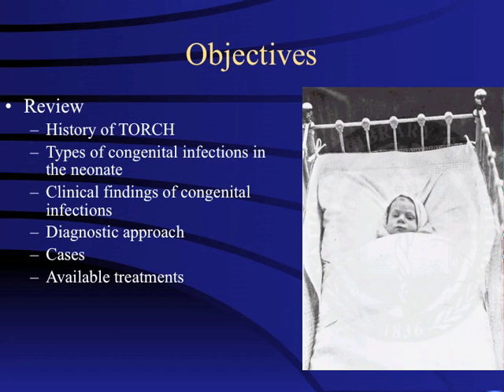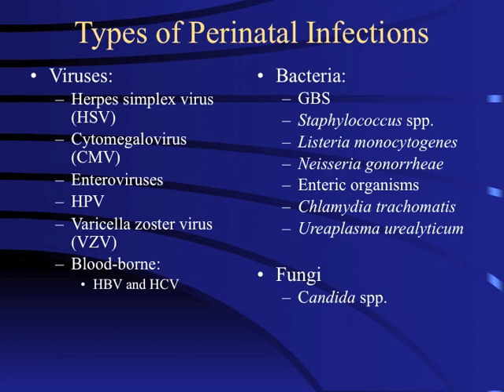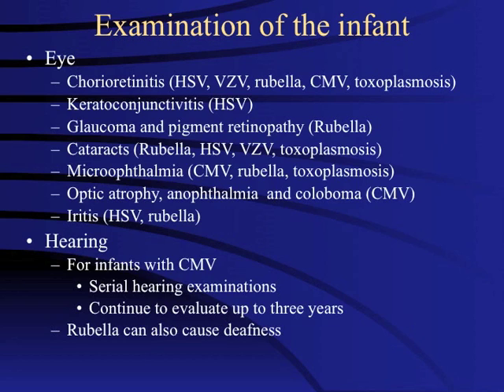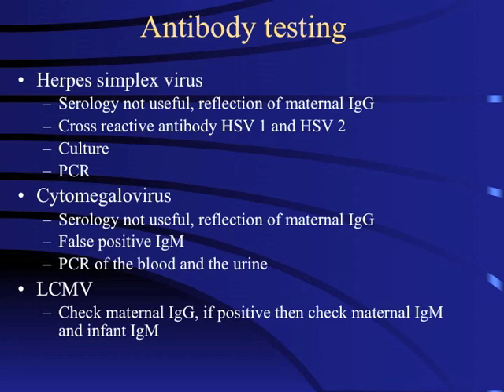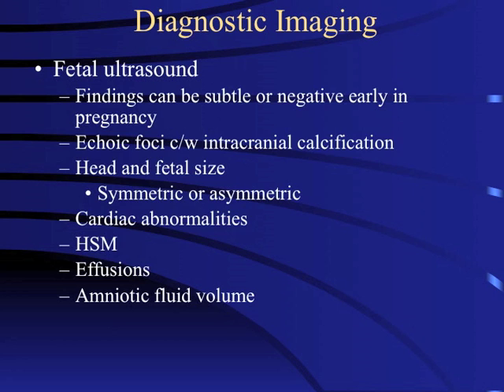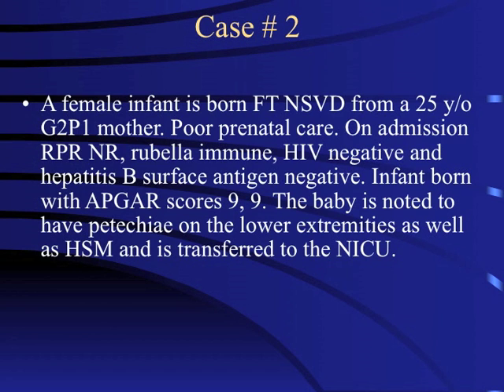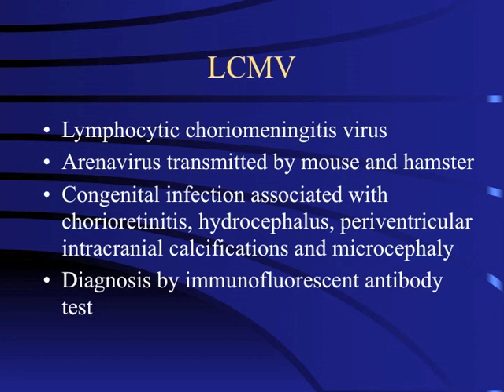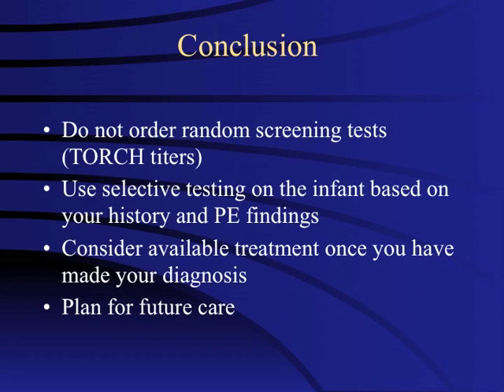A Diagnostic Approach to Congenital Infections in the Neonate -- Jorge Lujan-Zilbermann, MD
Dr. Lujan-Zilberman discusses a diagnostic approach to assessing congenital infections in the neonate as well as their management.